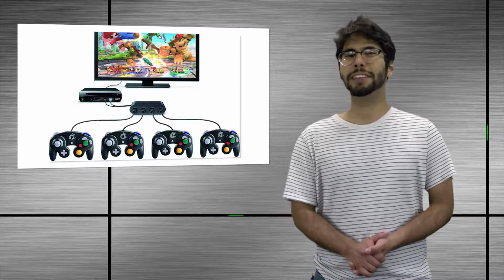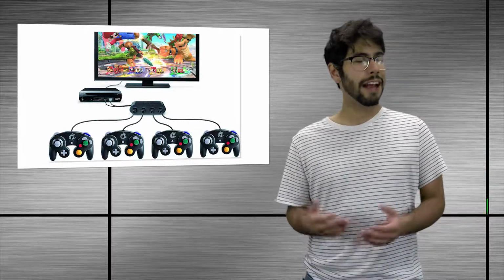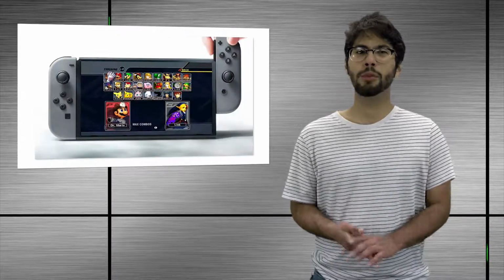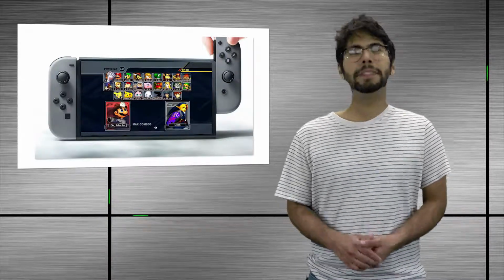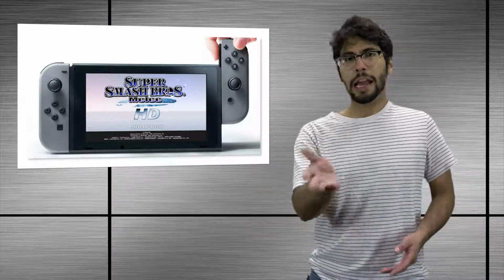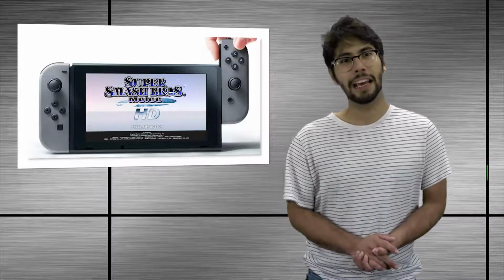Switch CUBED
We talking maths and cubing and stuff because we are nerds. Nah not really, I mean I had to check what cubing was when I was making the thumb nail. That’s right kids algebra and trigonometry are worthless in the real world because we have the internet. Suck it high school and middle schools math tests!